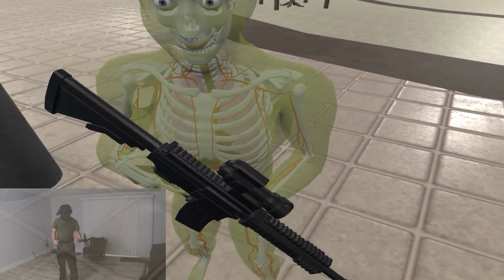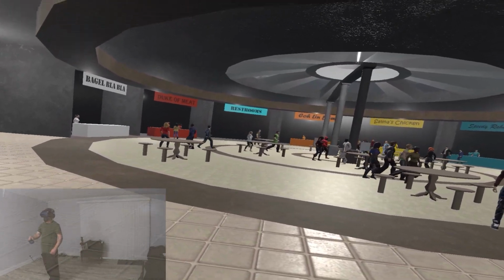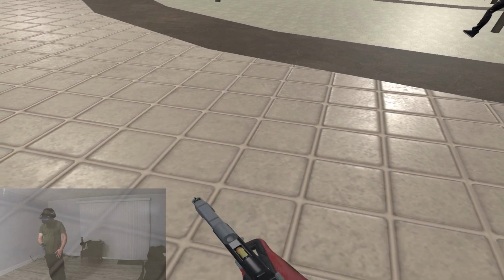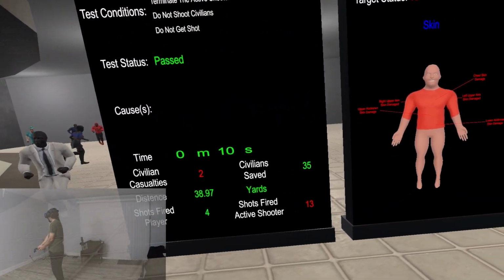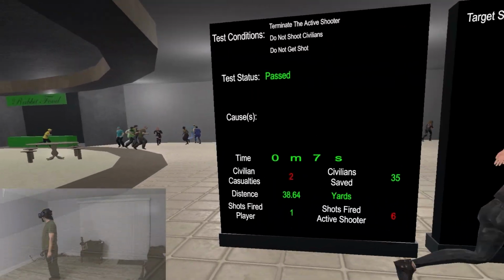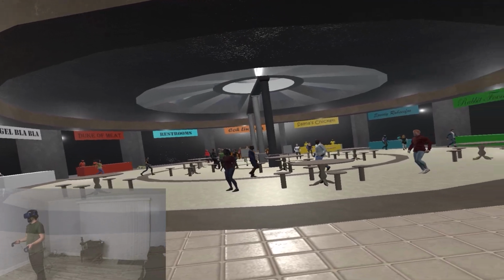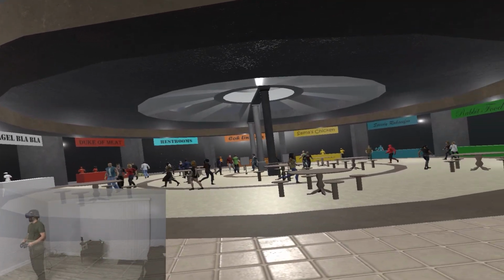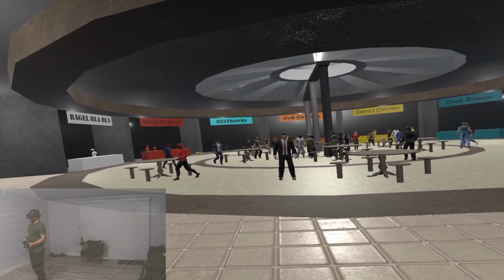Virtual Reality "Dicken Drill"/ 40 Yard Drill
Recreating the "Dicken Drill"  in Virtual Reality just to see what happens.
Accurate Adjacent Ballistics Simulator